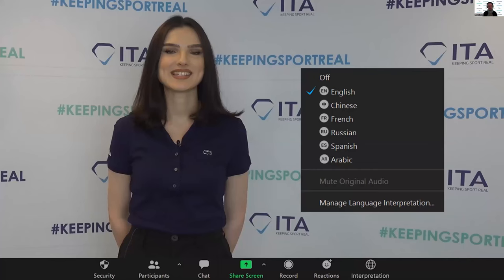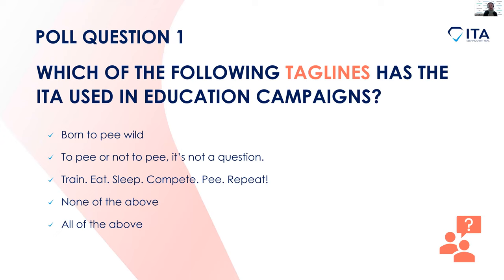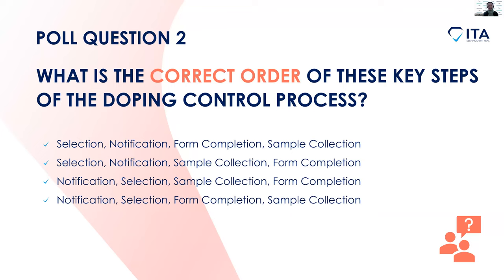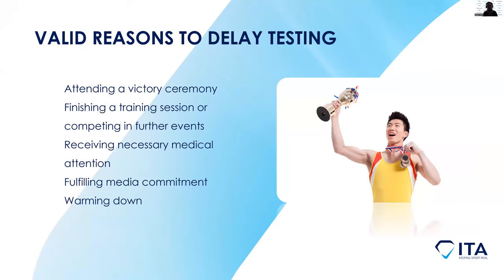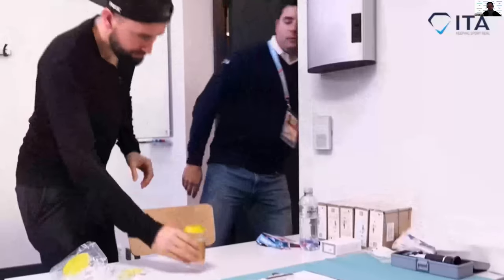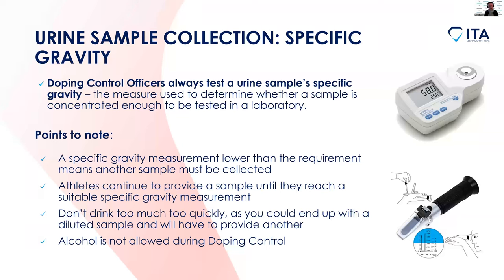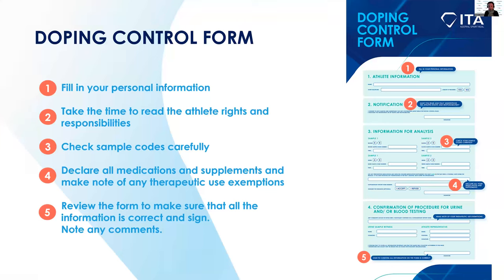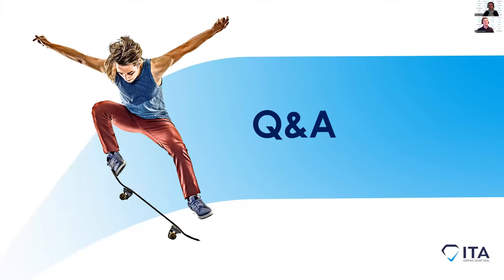2. The Doping Control Process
A section covering Testing procedures, including urine, blood and the Athlete Biological Passport (ABP), is a Code requirement. The aim of testing is to detect and deter doping amongst athletes and to protect clean athletes. Any athlete under the testing jurisdiction of FIG may be tested at any time, with no advance notice, in- or out-of-competition, and be required to provide a urine or a blood sample.
Includes testing procedures (urine and blood) and ABP

"Be sure to favorite and thumbs up the video!